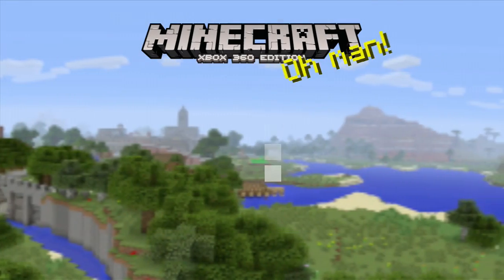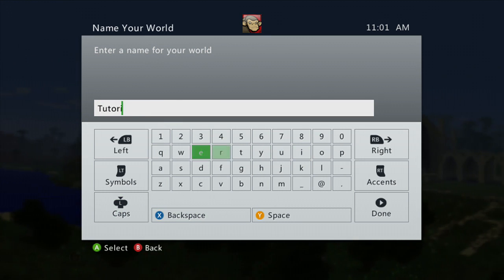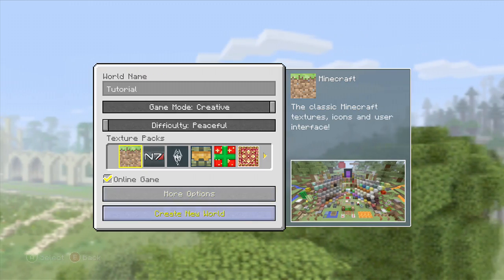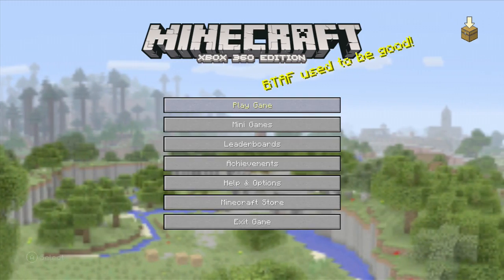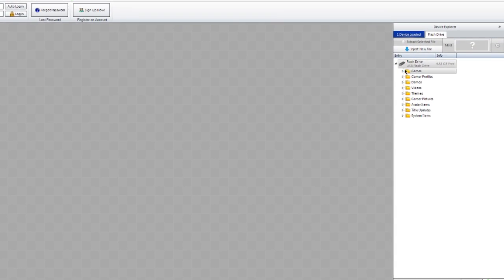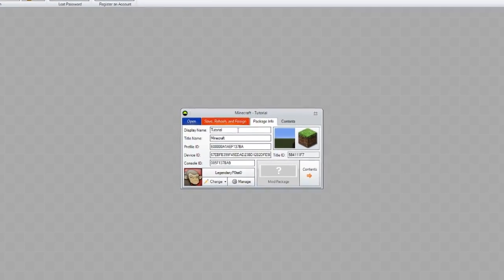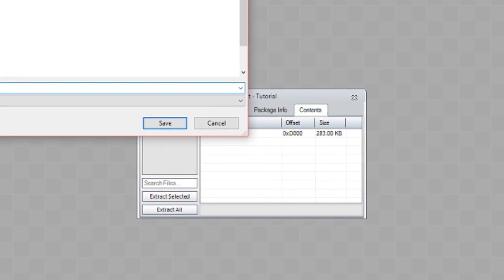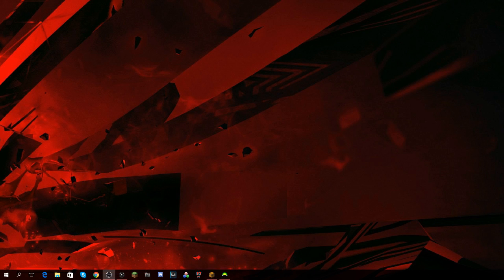How To Upload A Minecraft Xbox/PS3 Map! (Mod Tutorial)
Hello! Today I am Showing How To Extract a Minecraft Xbox 360 Save!
Here are a lot of links you can follow me on as well!